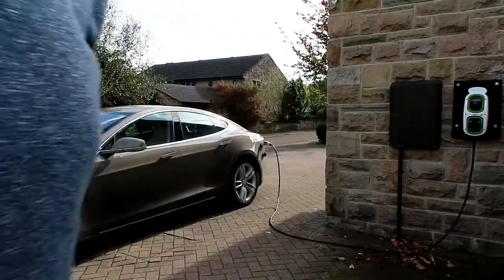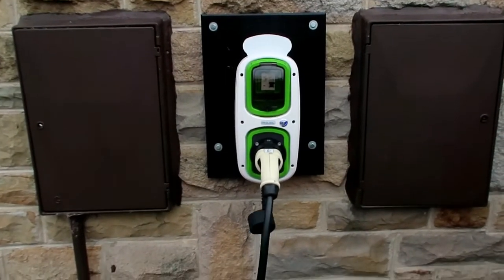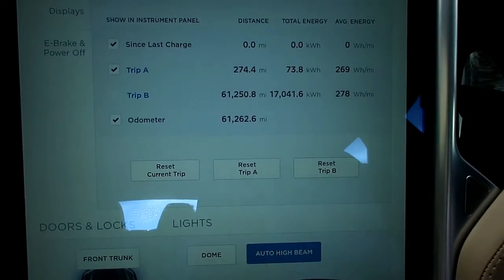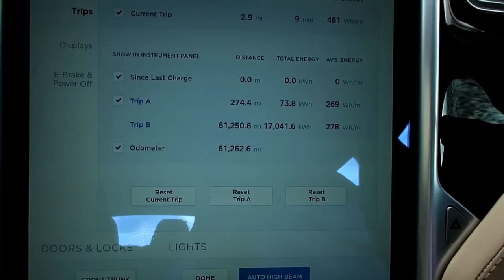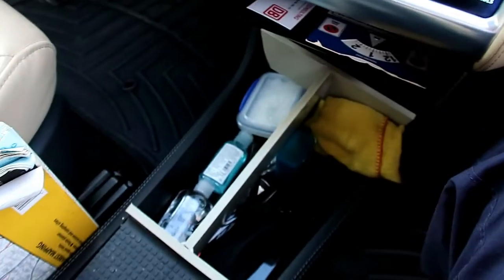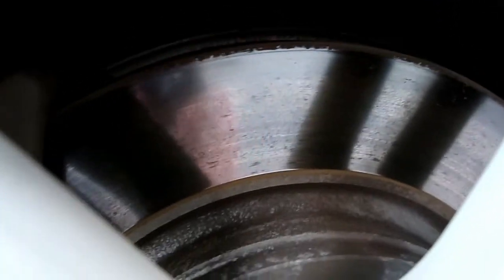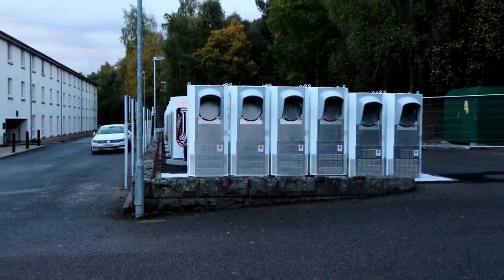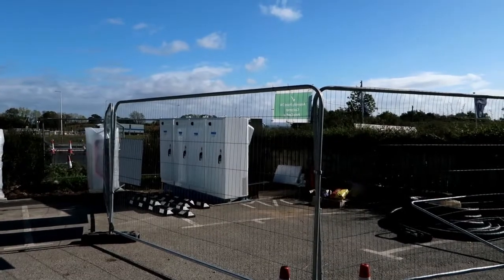Tesla S90D 60k mile update, charging and new superchargers UK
A review of 60,000 miles in my Tesla S 90D including home charging and energy consumption.